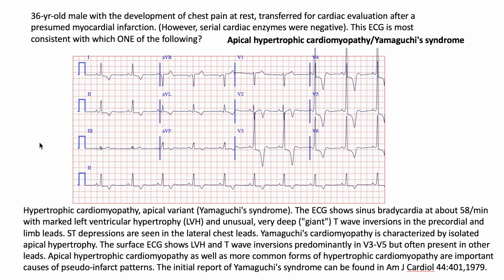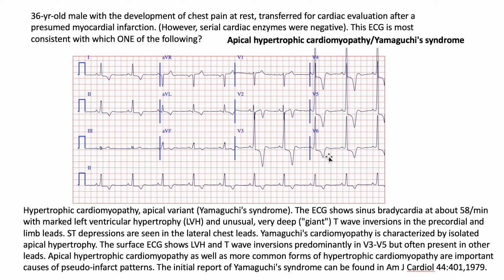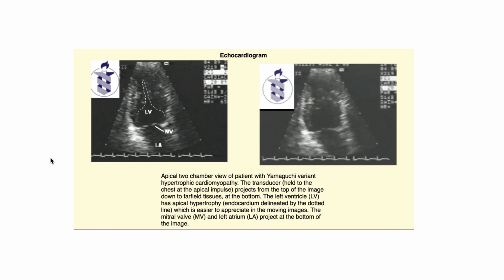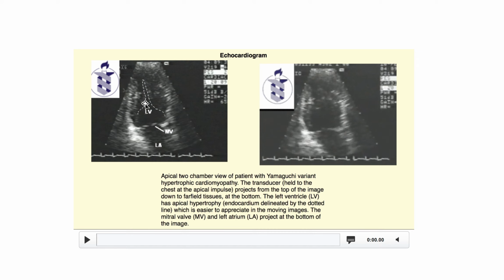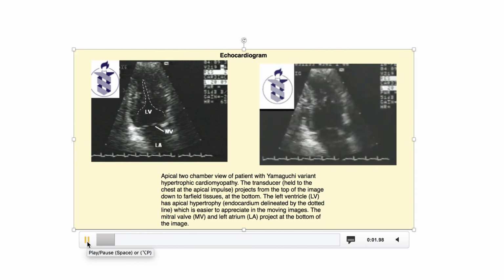Apical Hypertrophic Cardiomyopathy/Yamaguchi's Syndrome (ECG Wave-Maven) Case #14